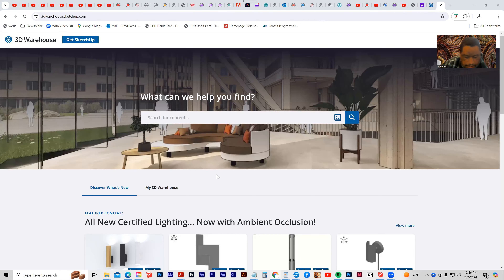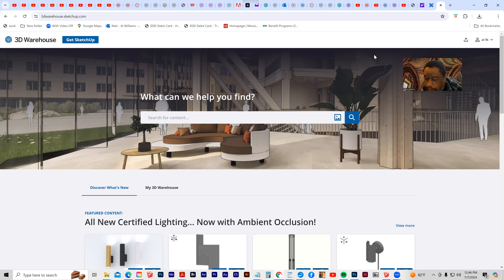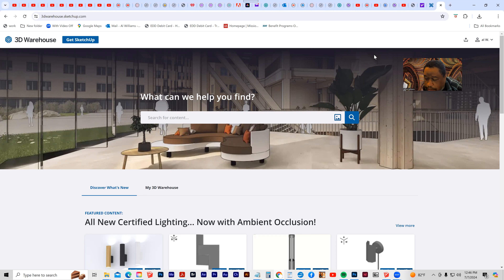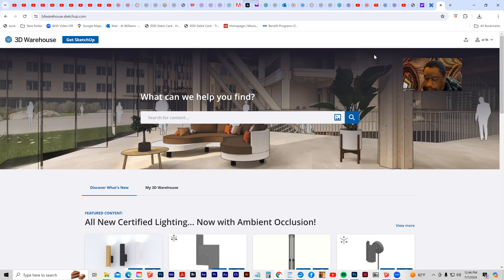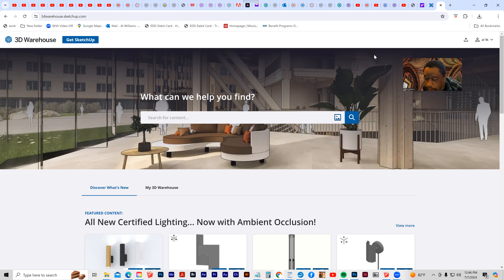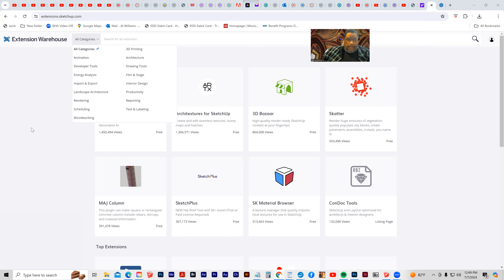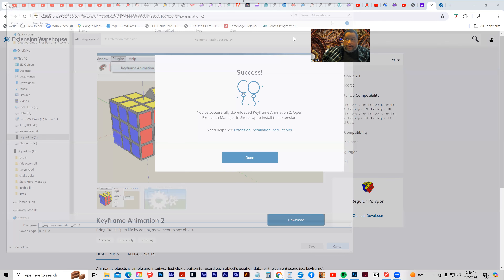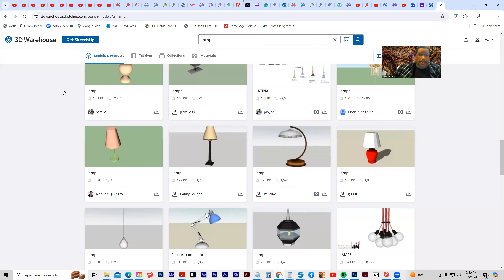OFSY603 Sketchup 3d warehouse extensions vid 67